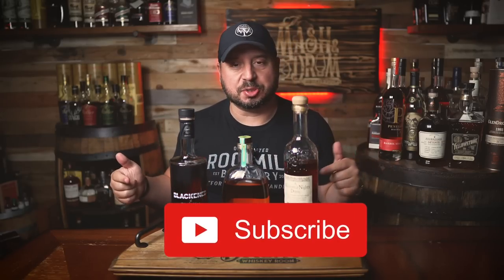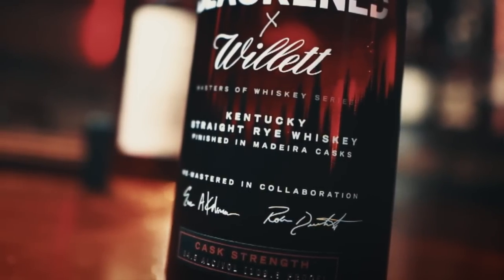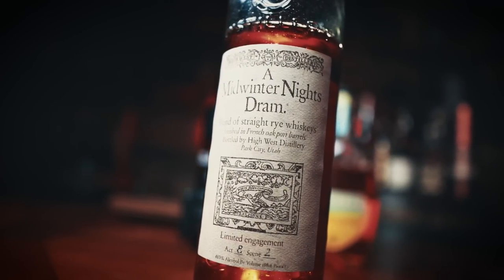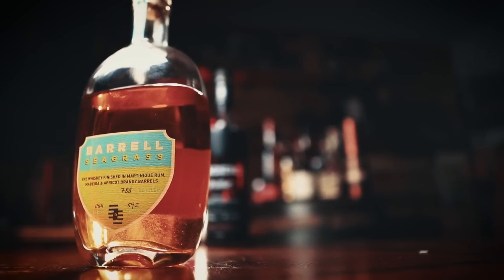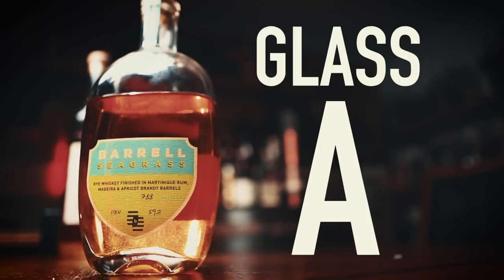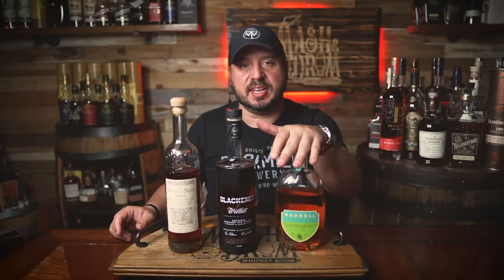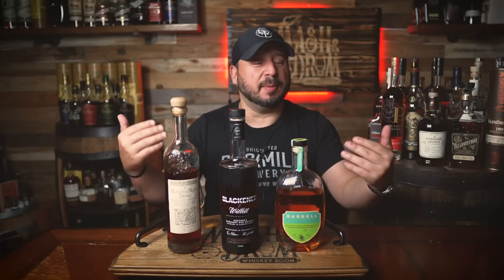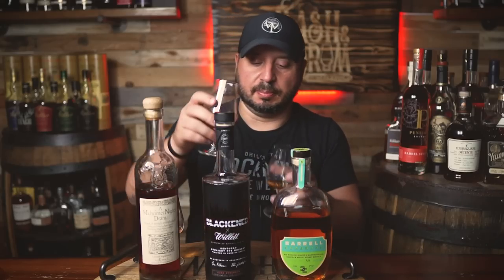A Midwinter Night's Dram vs Barrel Seagrass vs Blackened x Willett! Double Bass!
Double Bass is back! Well this episode is a Triple Bass! Three great ryes with unique and complex finishes. Which one will win out in Nose, Palate and Finish! Fond out